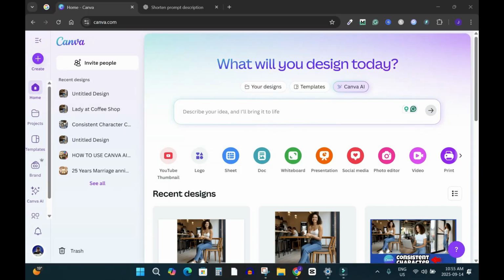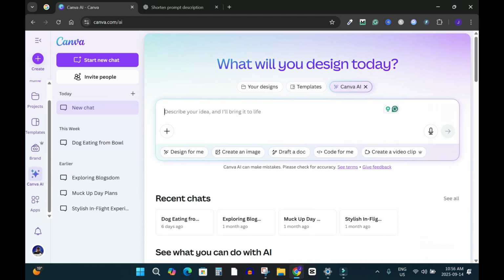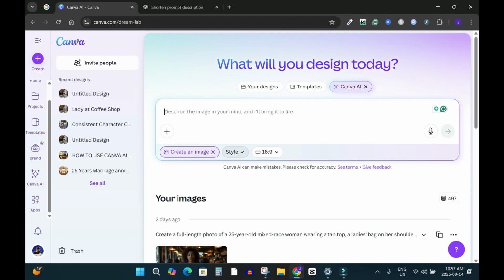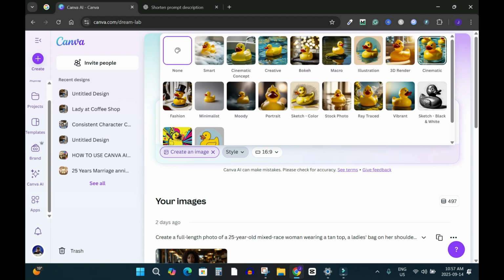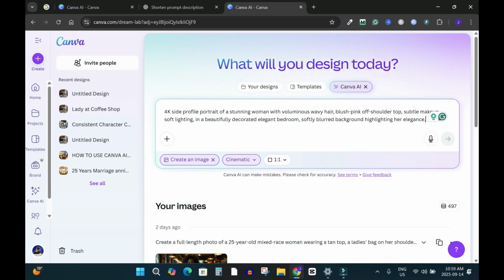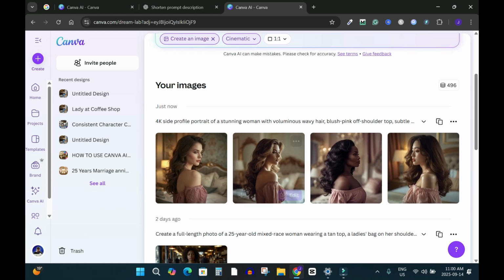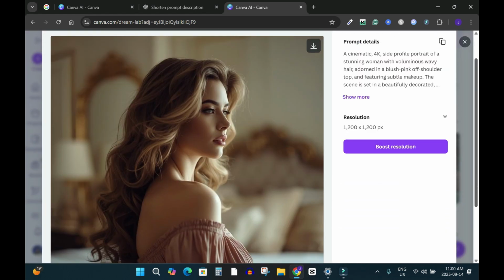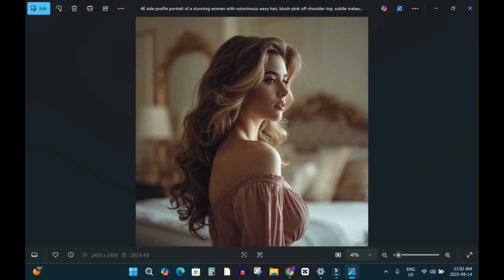HOW TO USE CANVA AI IMAGE GENERATOR EASILY! (Step by Step)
Canva AI image generator tutorial. I’ll show you how to turn simple text into stunning images with just a few clicks. Learn how to use Canva’s Text-to-Image tool to create unique designs for your projects, social media, and content creation. This step-by-step guide and Canva tutorial make generating AI-powered visuals easy and fun.